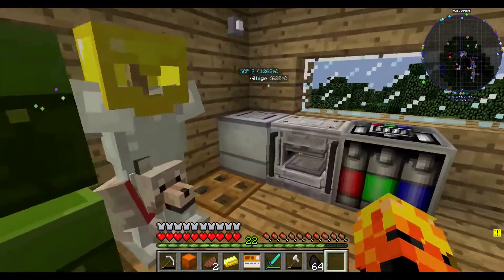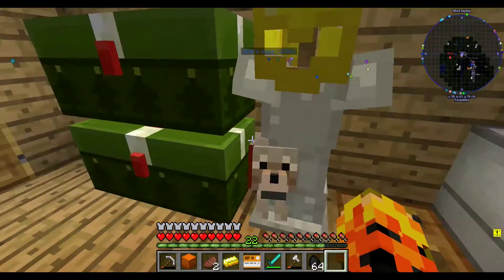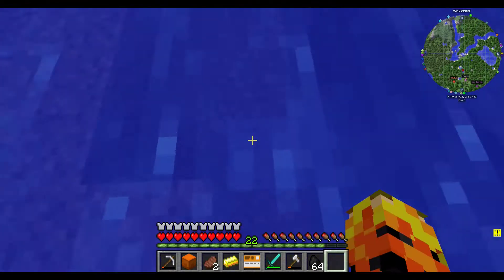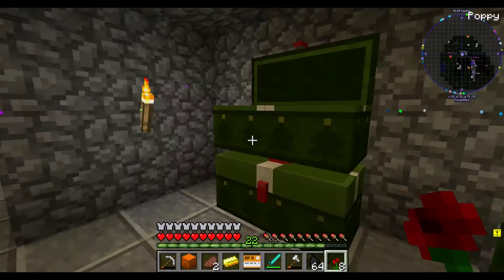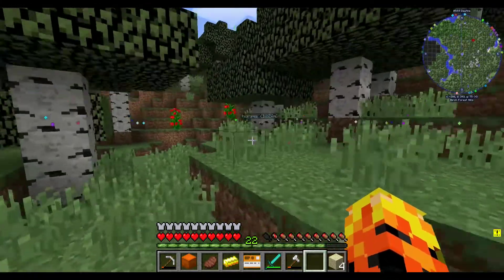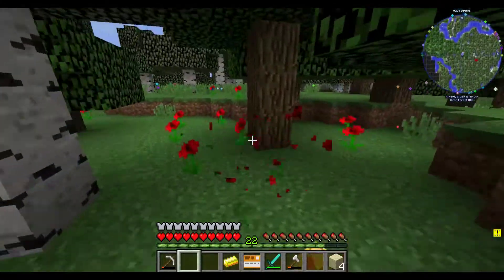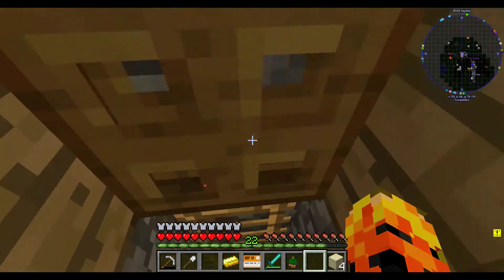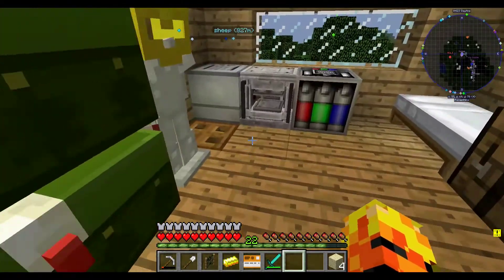DECORATING TIME - scp recontanment survival (s2 ep31)